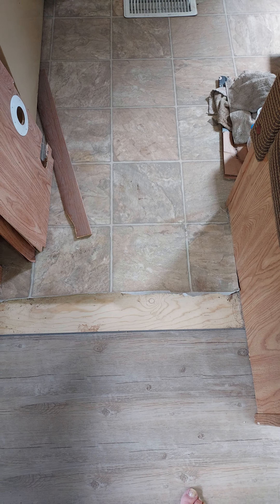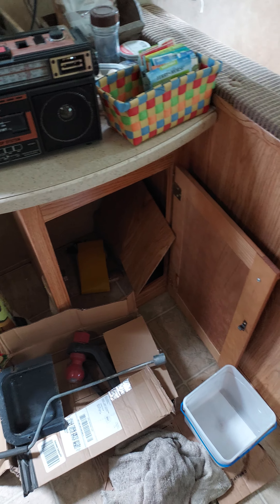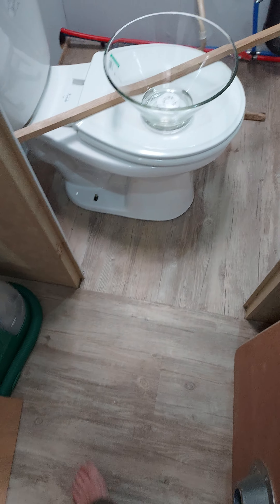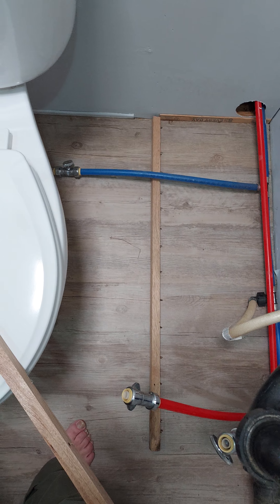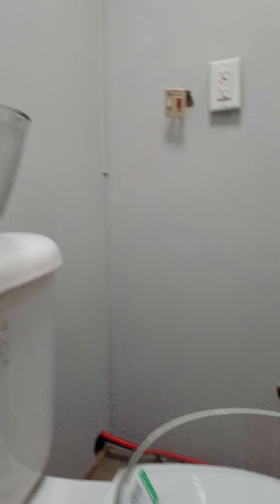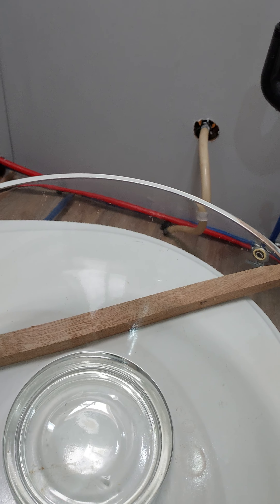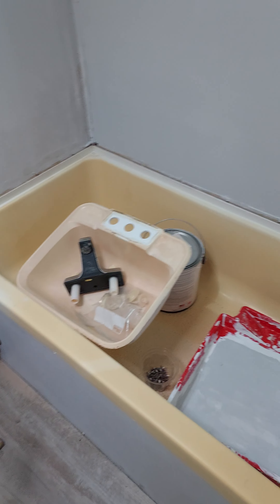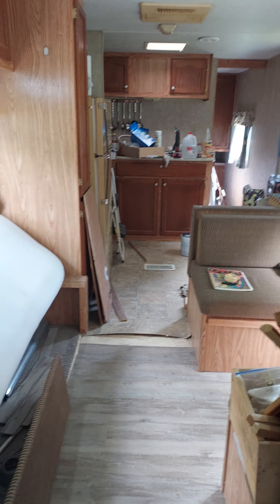I am pausing on the flooring and have some sink/vanity ideas for the camper.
The flooring is from stuff laying around in the shed. I am pretty sure that it is discontinued. Once it is gone, it's gone.